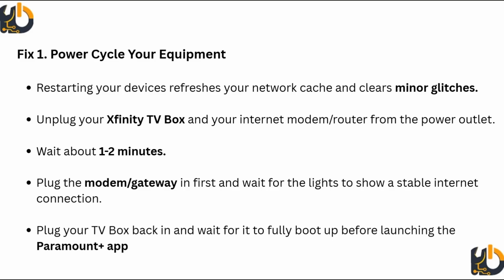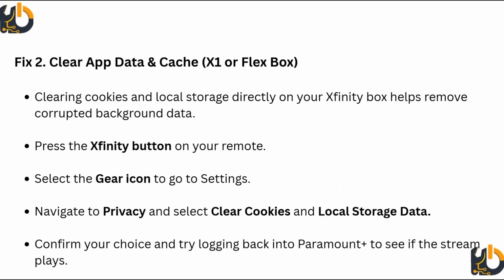How To Fix Xfinity Error Code 3205 – PlaybackDRM & App Refresh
Learn how to fix Xfinity Error Code 3205 with simple troubleshooting steps. This guide explains how to solve PlaybackDRM issues, refresh the Xfinity app, clear problems, and restore video playback. Follow these easy methods to fix streaming errors and enjoy your content without interruptions.